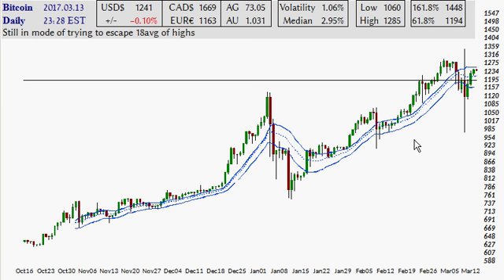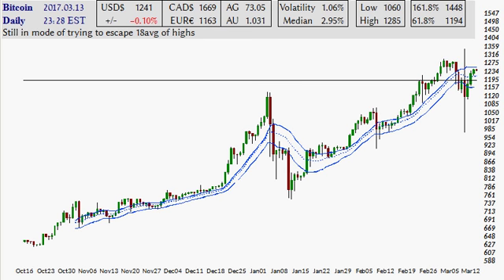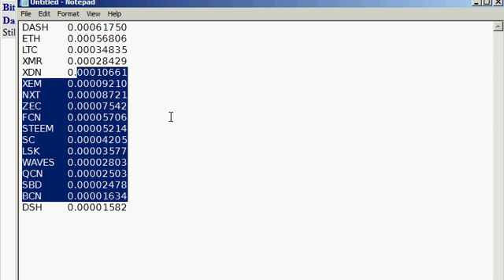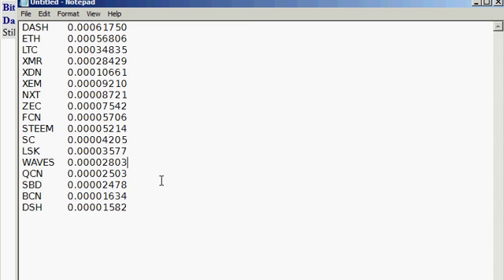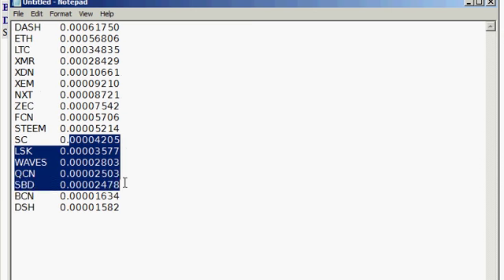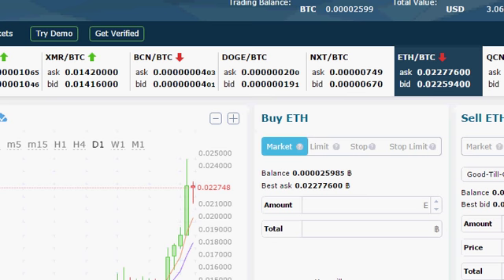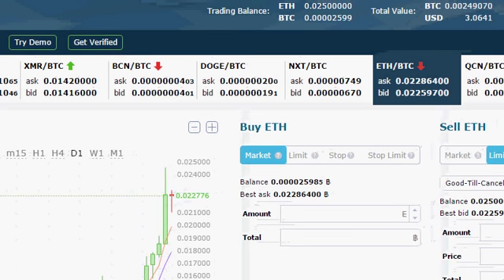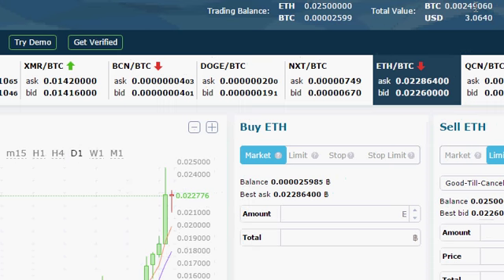Bitcoin Currency Index (well my index) 2017.03.14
Using as my tool to gain an index on the bitcoin market versus other cryptos.  Will one exist?  Probably soon yes, but for now this maybe the only way for one to more accurately read it.

1bUUj1qbkadvN18tmkAVm53SoWmRp4PkS